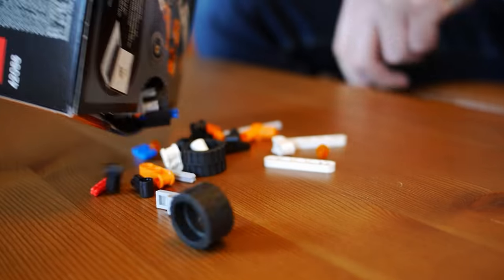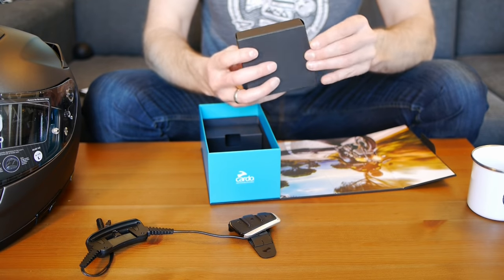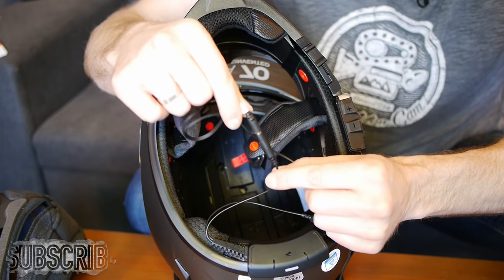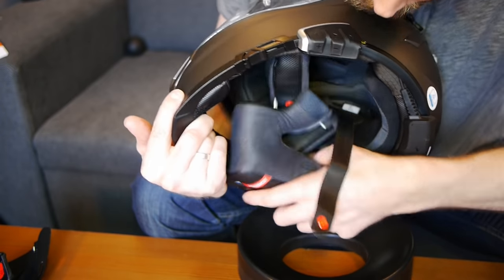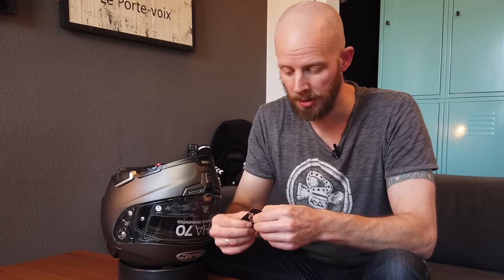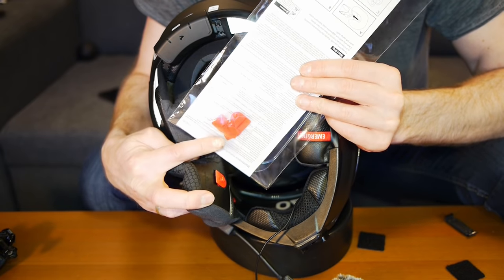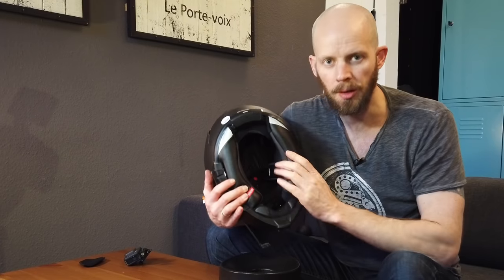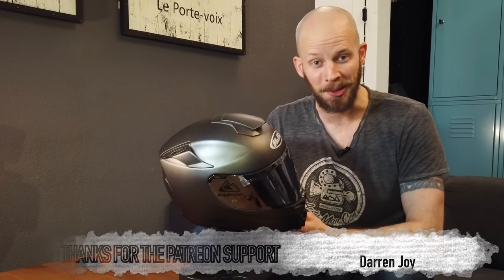Slickest Helmet Setup Ever?... RPHA 70, Cardo Packtalk Slim, Gopro Hero8, Pinlock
Setting up the HJC Helmets RPHA 70 for motovlogging with a Cardo Packtalk Slim, Gopro Hero 8, Gopro Microphone adapter, mirrored HJ-26 visor, and Pinlock.

Speedlink SPES mic

Gopro Mic Adapter

Deadcat Muff

Ulanzi Hero 8 Door (not shown in the video)

THIS video was recorded with:

DJI OSMO Pocket

LUMIX G6

MOZA Slypod

[[. MERCH. ]]
[[. AMC STICKERS. ]]
[[. LEGAL. ]]
I am a participant in the Amazon, Ebay, FC-Moto & Sportsbikeshop affiliate advertising programmes, designed to provide a means for sites to earn advertising fees by advertising and linking to Amazon.co.uk, Amazon.com, ebay.co.uk, ebay.com, FC-moto.de & Sportsbikeshop.co.uk